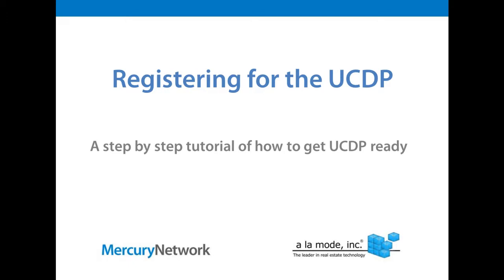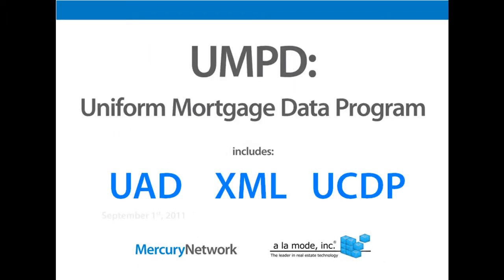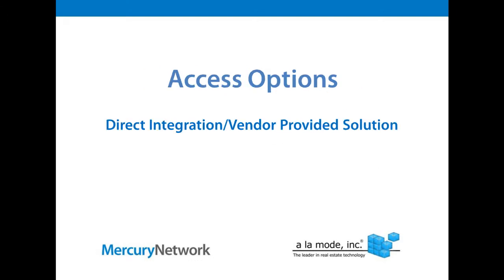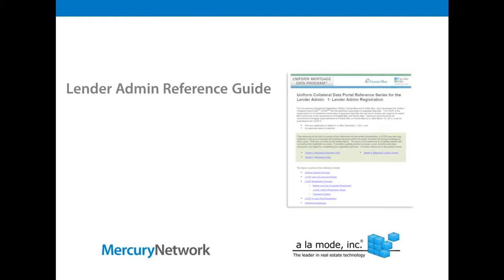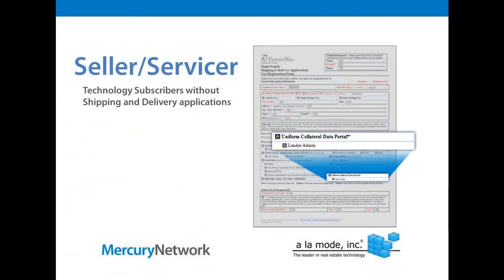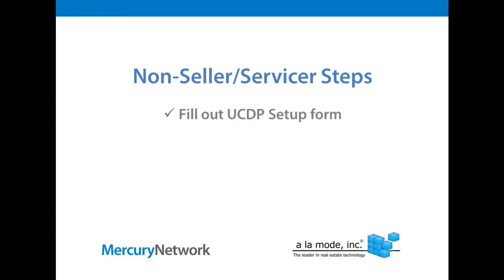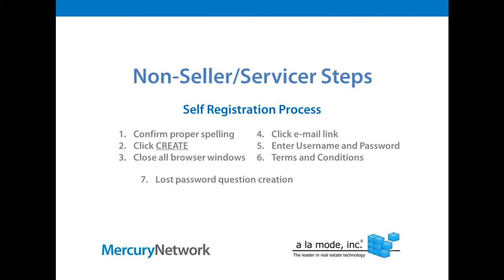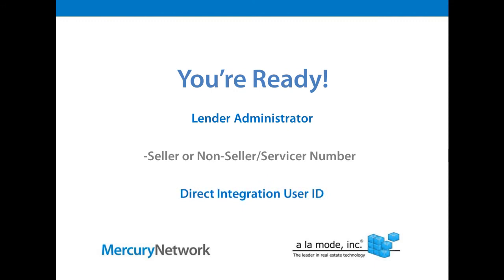Registering for UCDP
Registering for the UCDP can be an overwhelming task.  This quick tutorial walks you through the steps and helps break down the registration prrocess for the UCDP